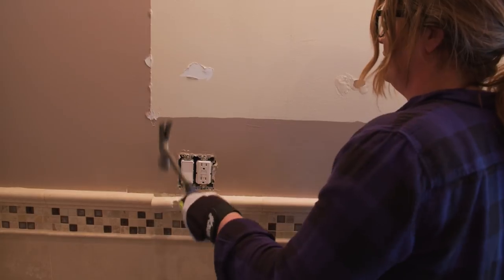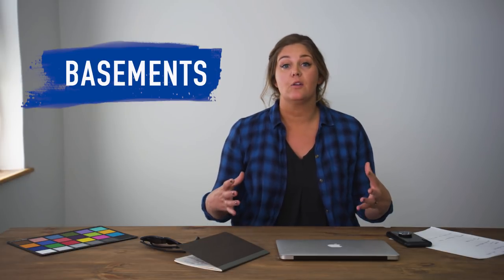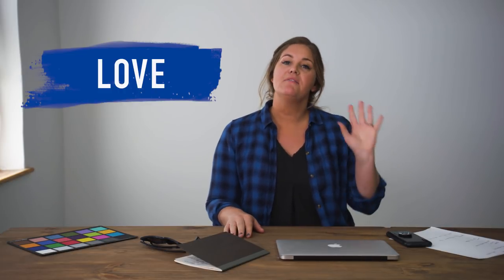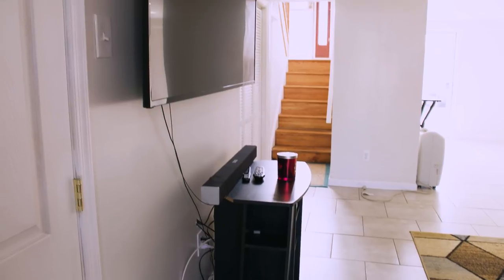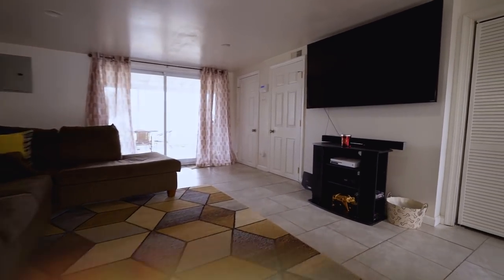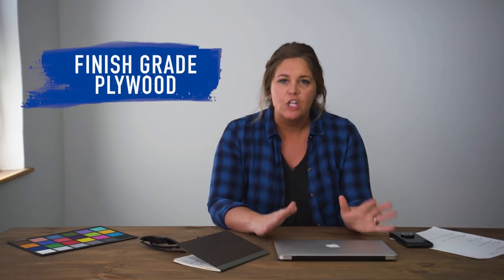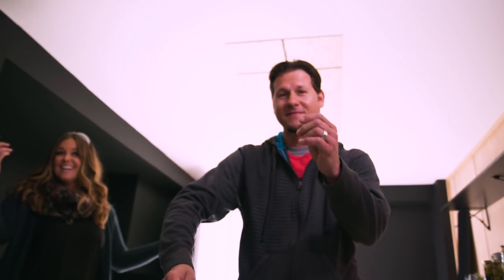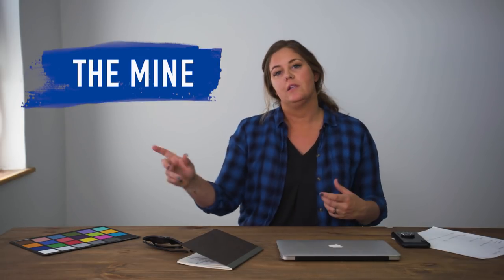Behind the Design of "The Modern Man Cave"